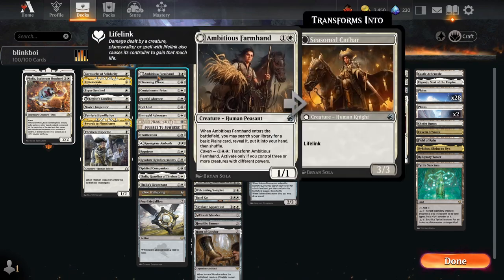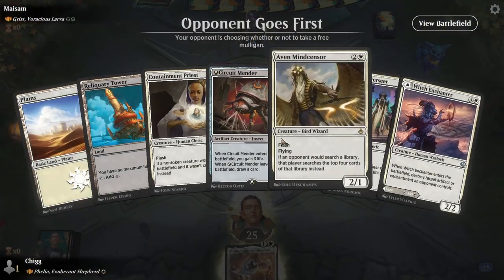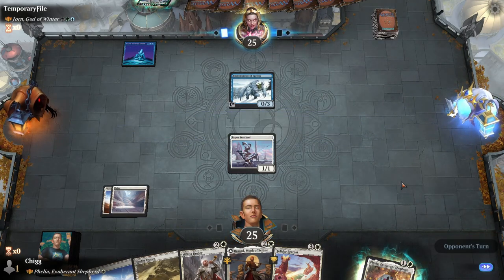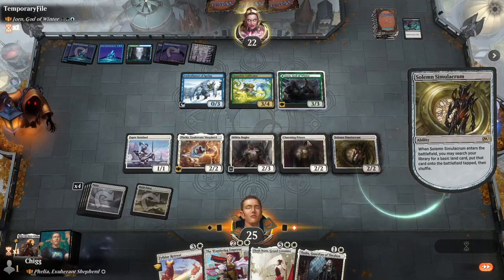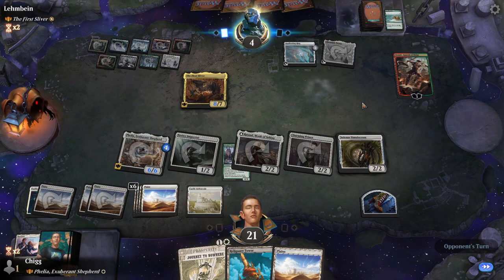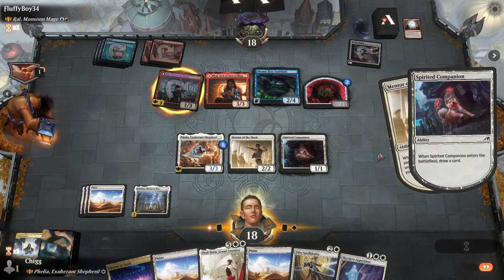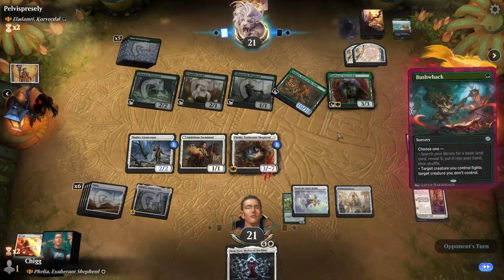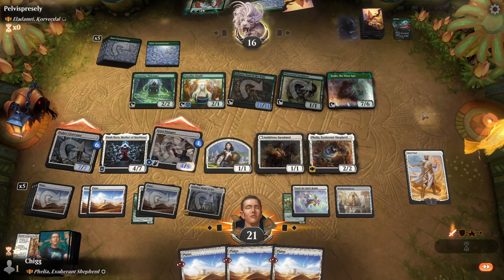Blinking Our Way Through Brawl with Phelia, Exuberant Shepherd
Blinking, flickering, and panharmoniconning all over the brawl queue
Phelia, Exuberant Shepherd, Blinking Our Way Through Brawl